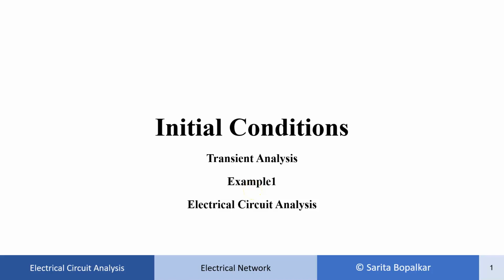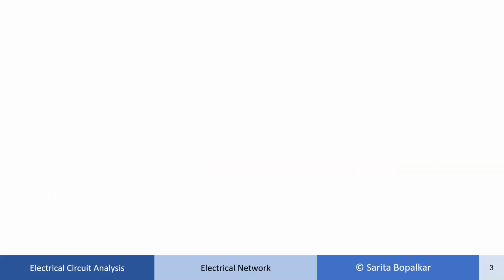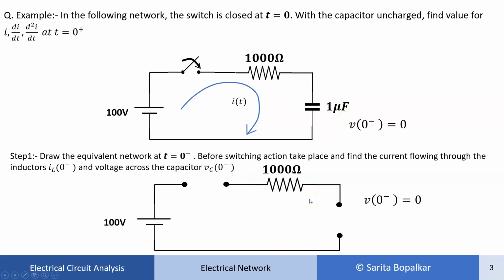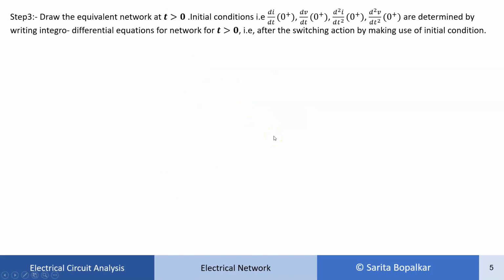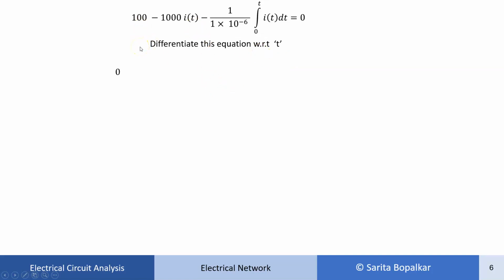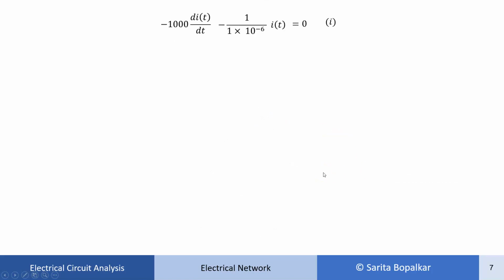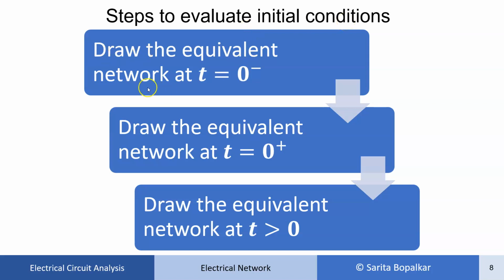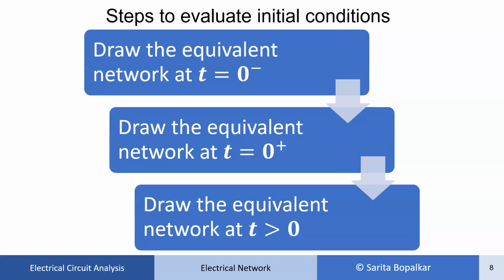Initial conditions in Transient Analysis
Find Initial conditions in Transient Analysis. here example has solved for you with detail explanation of each step.